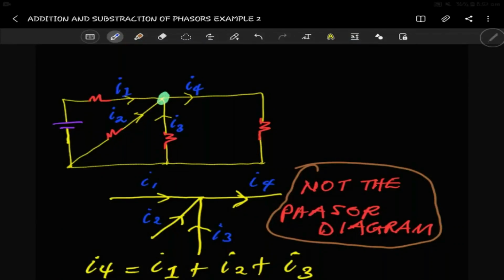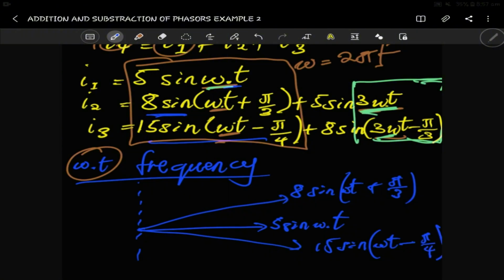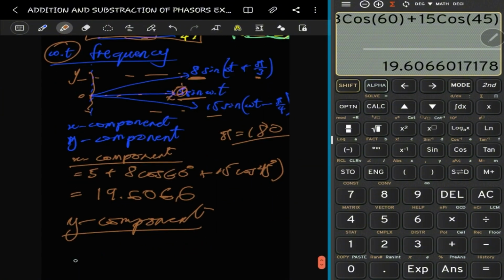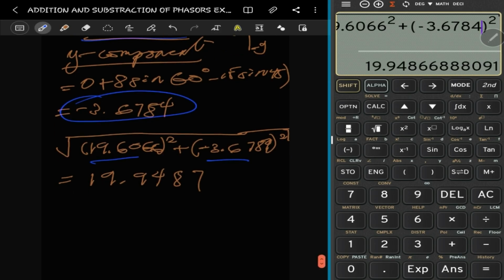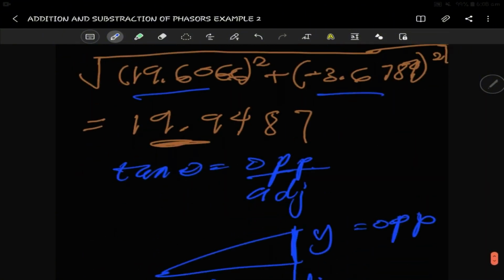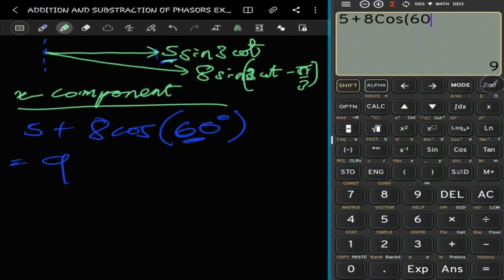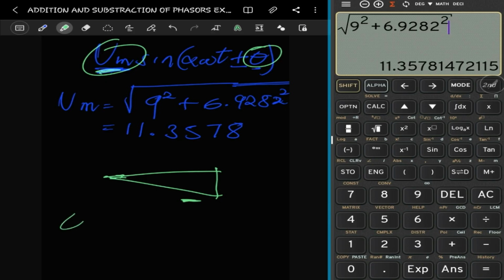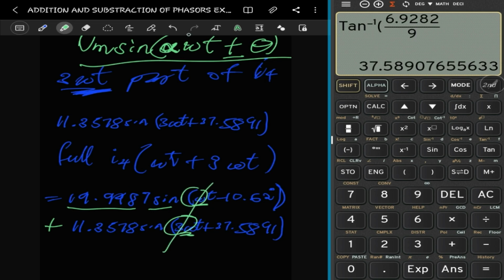ADDITION AND SUBSTRACION OF PHASORS EXAMPLE 2 - AC CIRCUITS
This video provides a detailed, step-by-step walkthrough of a complex phasor addition and subtraction problem in AC circuit analysis (Example 2). It focuses on finding the unknown current I4 at a node where multiple currents with different frequencies and phase angles converge. The tutorial explains how to group and add phasors with the same frequency by resolving them into their X (cosine) and Y (sine) components, calculating the resultant magnitude and phase angle, and finally combining the results for each frequency group to form the complete solution.

00:00:00 - Introduction and Problem Setup (Finding I4 at a Node)
00:00:56 - Key Principle: Grouping Phasors by Frequency (ωt vs. 3ωt)
00:03:02 - Focusing on the ωt Frequency Components
00:04:33 - Method: Resolving Phasors into X and Y Components
00:08:09 - Calculating the X Component for the ωt Group
00:09:07 - Calculating the Y Component for the ωt Group
00:12:08 - Finding the Resultant Peak Value for the ωt Group
00:13:54 - Finding the Phase Angle (θ) for the ωt Group
00:16:14 - Writing the Final Expression for the ωt Part of I4
00:18:40 - Transition to the 3ωt Frequency Components
00:19:50 - Drawing Phasor Diagram for the 3ωt Group
00:22:29 - Correcting the Phase (Leading vs. Lagging) for the 3ωt Group
00:23:42 - Calculating the X and Y Components for the 3ωt Group
00:26:49 - Finding the Resultant Peak Value for the 3ωt Group
00:28:06 - Finding the Phase Angle (θ) for the 3ωt Group
00:29:50 - Writing the Final Expression for the 3ωt Part of I4
00:31:41 - Final Result: The Complete Harmonic Expression for Current I4